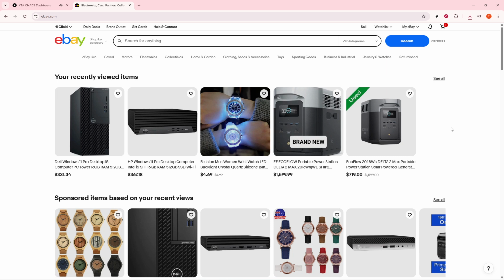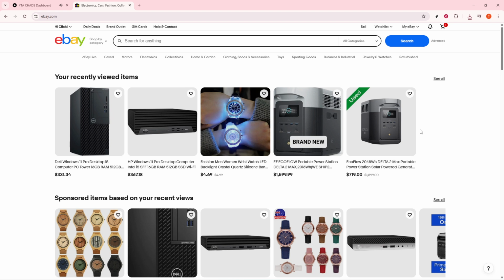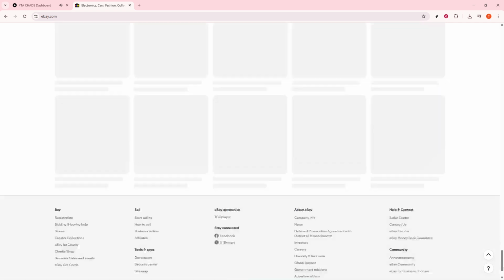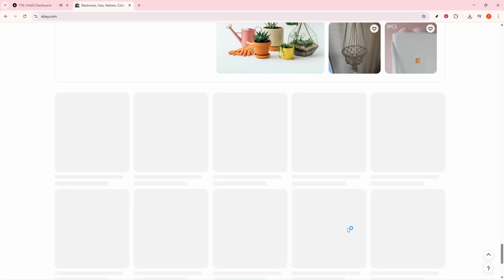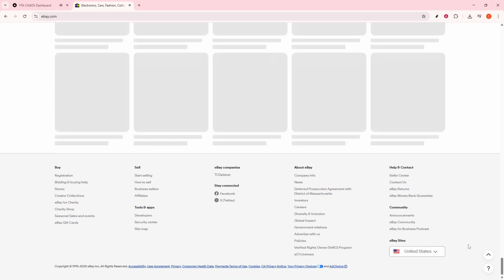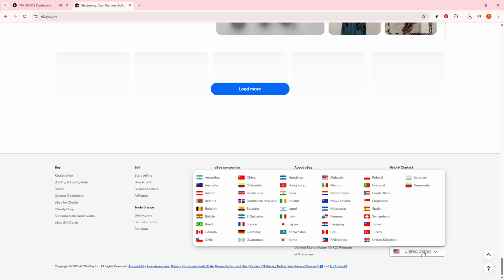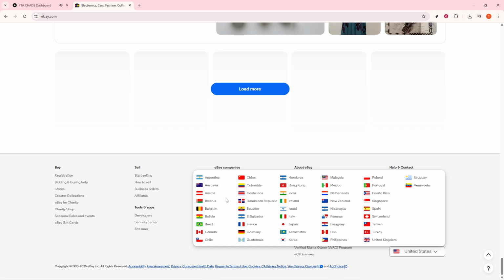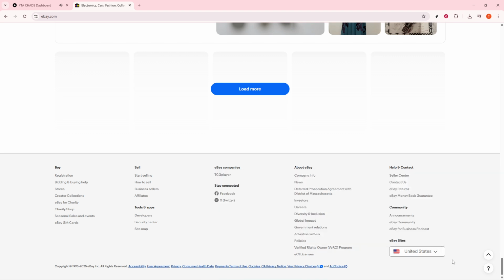How to Change Language on eBay Step by Step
Need to switch the language on eBay? 🌍 This step-by-step guide shows you exactly how to change the language settings on eBay so you can browse, buy, and sell in the language you prefer. Whether you’re using desktop or the eBay mobile app, we’ll walk you through the process quickly and easily. Perfect for international buyers and sellers who want a smoother eBay experience!